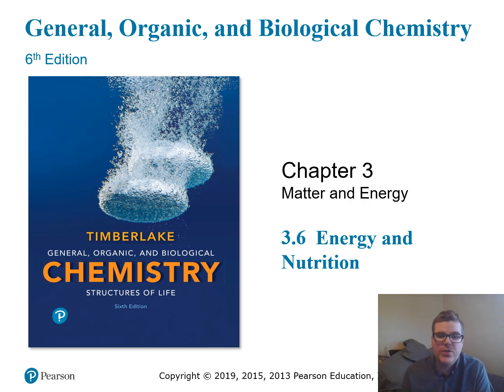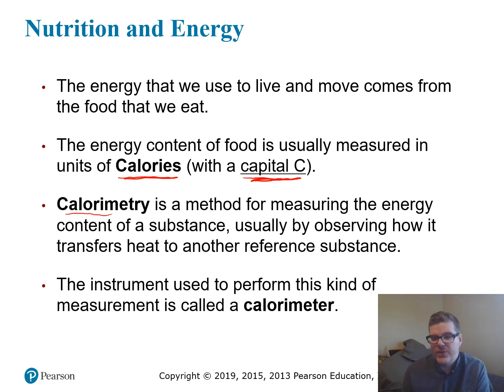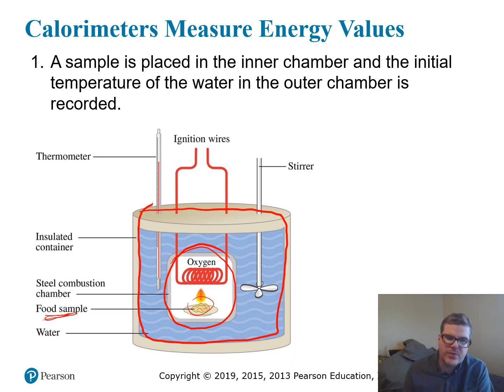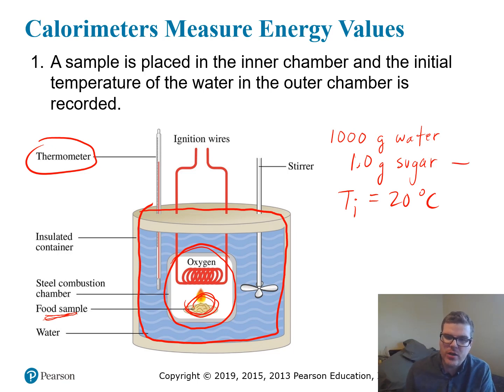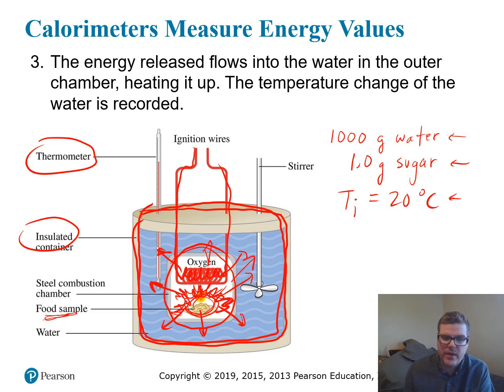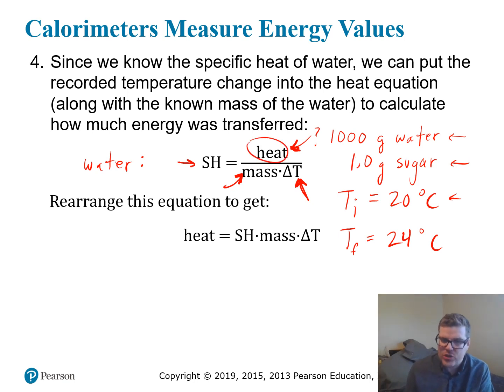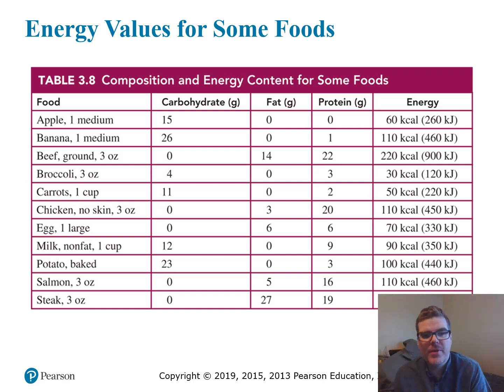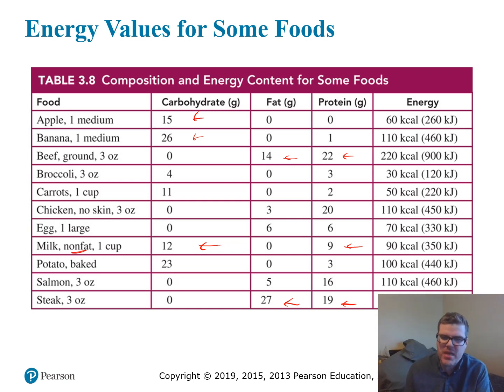(2.6) Energy and Nutrition